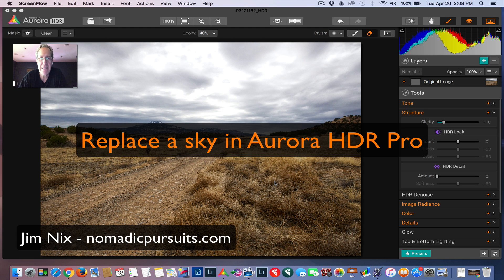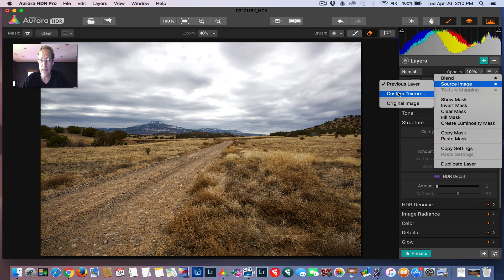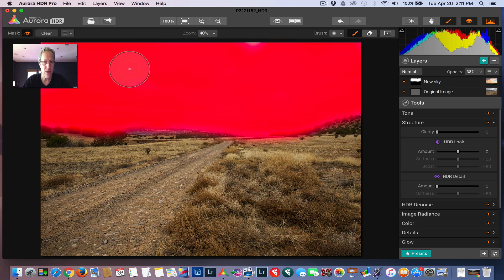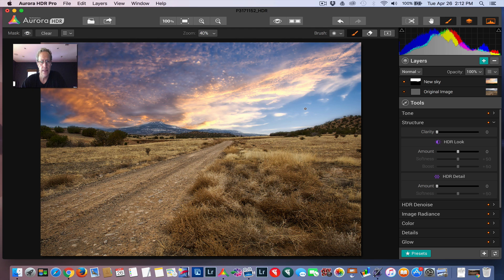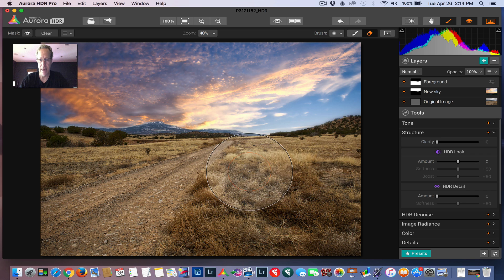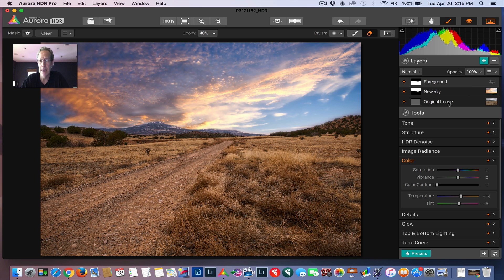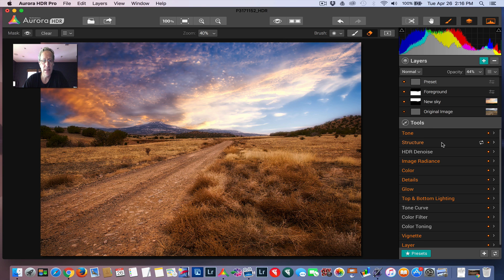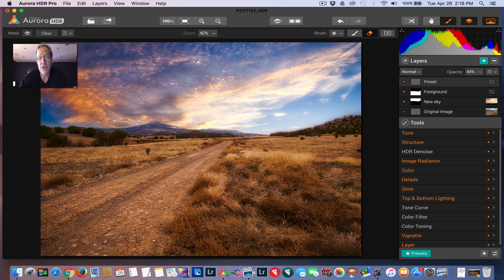Replace a sky in Aurora HDR Pro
Today I show you how to replace a boring sky in your photo with a new one, inside of Aurora HDR Pro.  I will also add additional adjustments to get the perfect final look to the shot.

If you want to test out Aurora for yourself, you can download a free copy